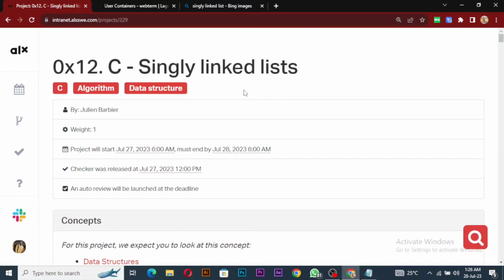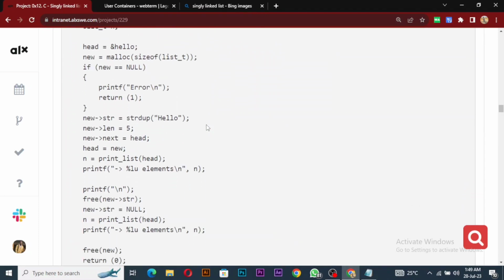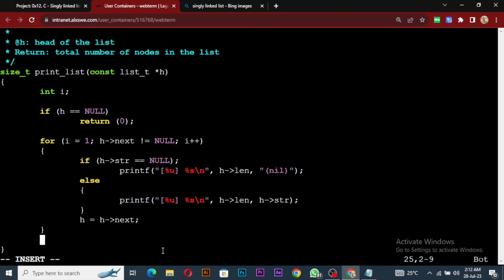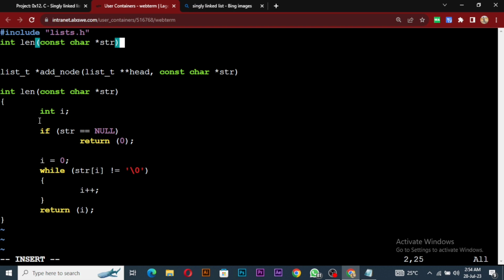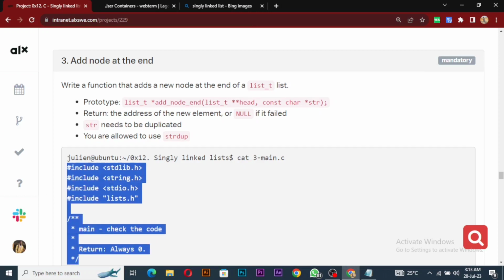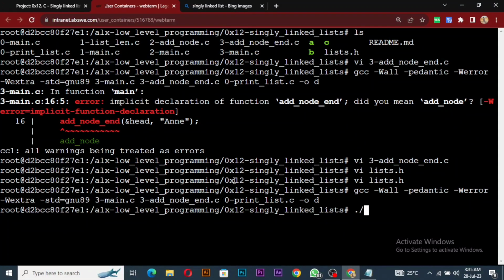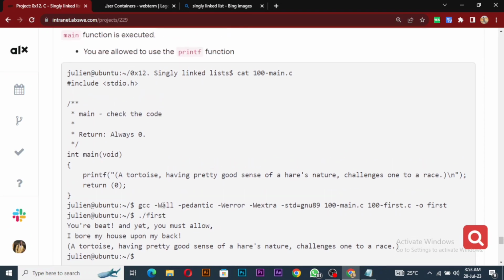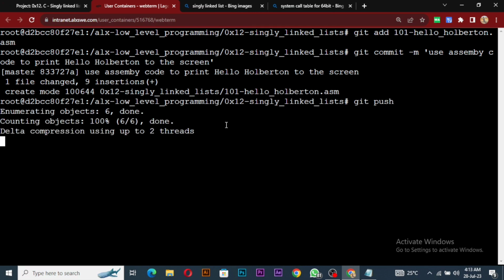0x12. C - Singly linked lists || explained|| code along || 200%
please the last one I taught I added it...

it had one error which is because I didn't add a new line

so the last one goes this way...
 global    main
           extern    printf
 main:
           mov   edi, format
           xor   eax, eax
           call  printf
           mov         eax, 0
           ret
 format: db `Hello, Holberton\n`,0

notice the the new line added to the Holberton
Holberton\n